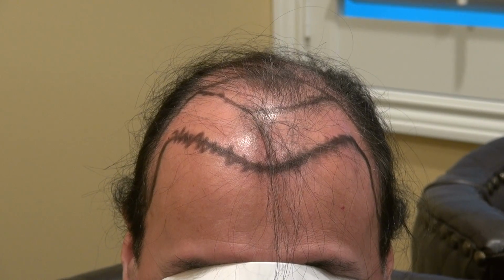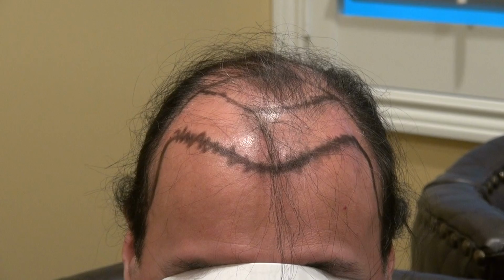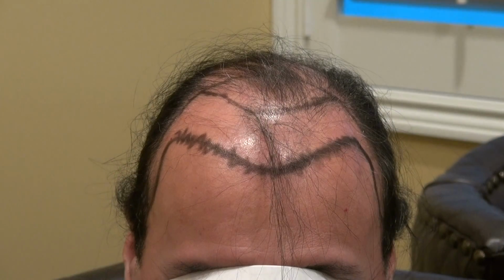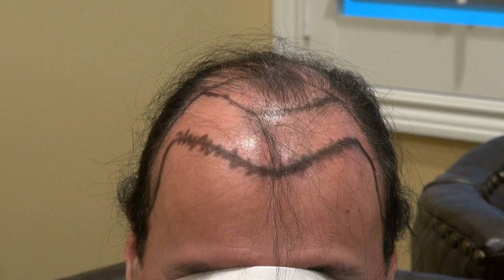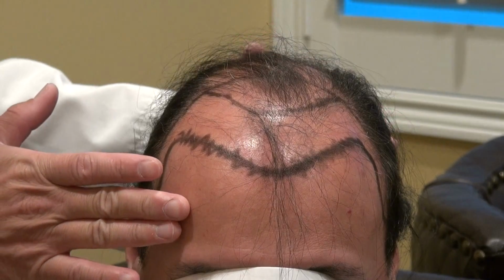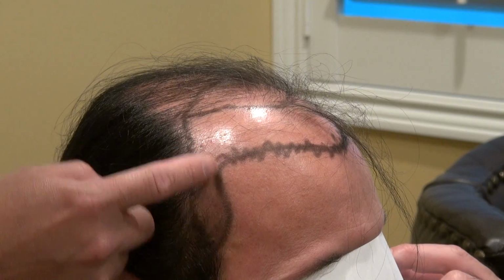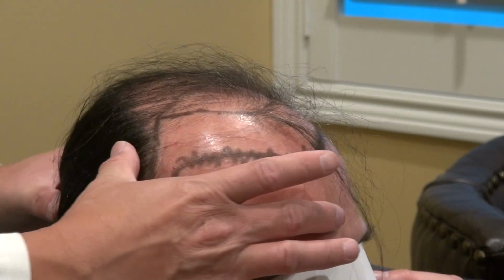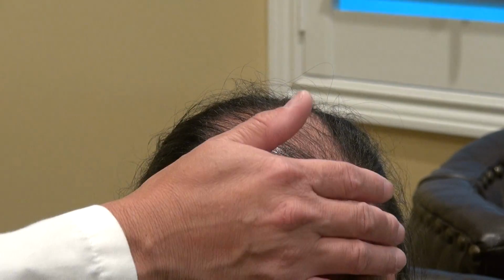The Art of Hair Transplant Restoration Surgery Advanced Hair Loss Dr. Diep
the art of hair transplant restoration surgery advanced hair loss on bald hair loss man at by Dr. Diep with photos, of middle eastern man, Asian, Caucasian, Hispanic & Black, most advance hair treatment, treating male pattern baldness, bald head hair loss, receding hairline.
MHTA clinic also provides hair restoration for men & women with frontal hair loss, bald mid scalp, balding or thinning vertex/crown, eyebrows transplant, FUE corrective hair surgery to fix PLUGS, fill in scar from face lift, past strip hair transplant and burn.
The one method is called the traditional “Strip” harvesting and the other is FUE. Strip harvesting involves cutting a strip of skin in the back of your head and dissects it down under a microscope to each individual follicle before transplanting one graft at a time into the bald spot. The PRO for strip harvesting are: cheaper than FUE, move more hair at one time, called mega session performing up to 6,000 grafts per session per day and 5%-15% better yield than FUE method in term of harvesting and growth. The CON for Strip harvesting are: a little bit more invasive, possible numbness and a small line of scar in the back of the head. On the other hand, the (FUE) Follicular Unit of Extraction hair transplant means extracting one graft at a time from the donor site. The PRO for FUE are: LESS VISIBLE SCAR even when the head is shaved completely, LESS INVASIVE, less bleeding, less chance of numbness and less painful during recovery. Actually, there are many small punctated scars from the FUE method which scattered throughout the head and cannot easily be seen. The CON for FUE are: more expensive than the strip harvesting because it is more time consuming and more demanding on the skill and time of the surgeon. The other CON of FUE are; the maximum amount of graft that can be harvested in one sitting is limited to 2,000 grafts per day on straight hair but only 1,000 grafts for curly black African hair, the percent harvest and growth is around 5%-15% less than the strip method as there is more chance of injuring grafts and rare cyst formation which normally resolve by itself.